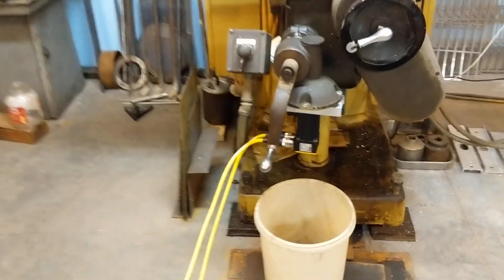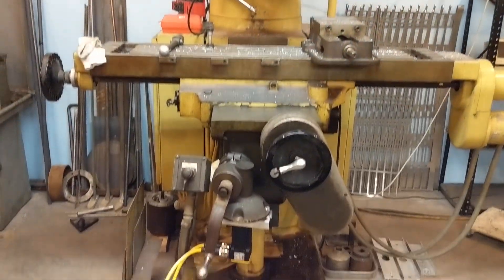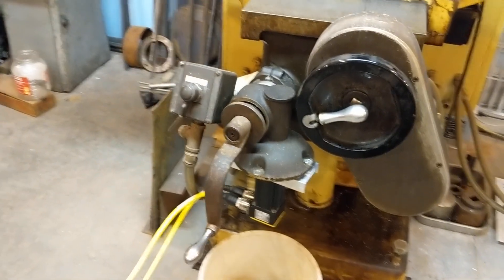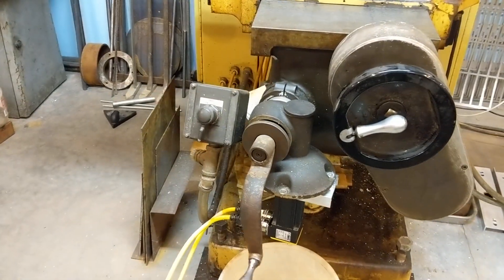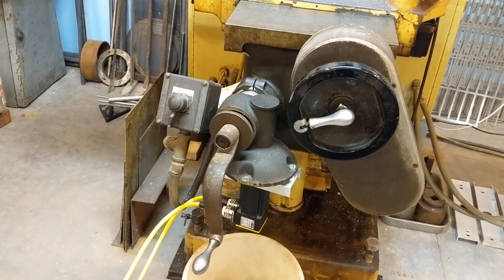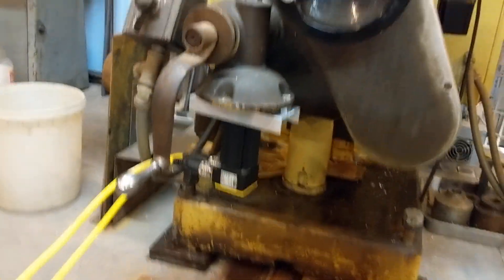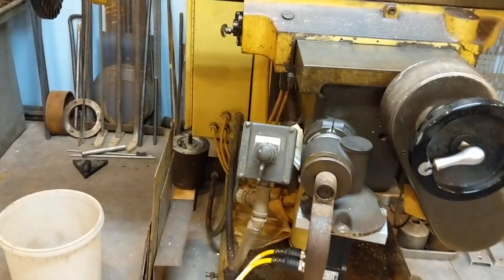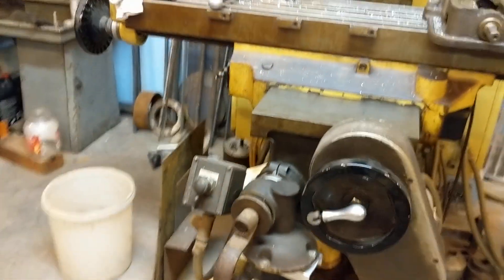Harmony VAWT January 29, 2019 Z-Axis Motion Control Initial Test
Tonight I successfully tied my new servo motor into the Z-axis and controlled it with a simple 1.5v battery source. This proved that the motor was strong enough to move the heavy knee and it also proved my coupling worked. We had a bit of fun with this so I hope you enjoy it. I'm waiting on my new MESA 7i48 card to arrive now so that I can tie this into my setup. I'm also going to replace my resolvers on X & Y and put encoders in their place so everything will be encoder output after this. -Keeps it all nice and tidy.

I realized (later) why I couldn't disengage the coupler ...I struggle with that for a good minute or so. It's because the servo drive was ENABLED and this holds the motor spindle so rigidly, that I couldn't turn it to disengage the teeth. As soon as I DISABLED the drive I was able to engage and disengage the coupler without any problems.